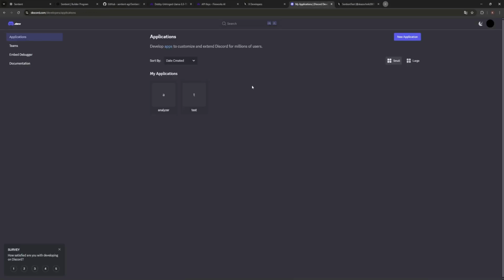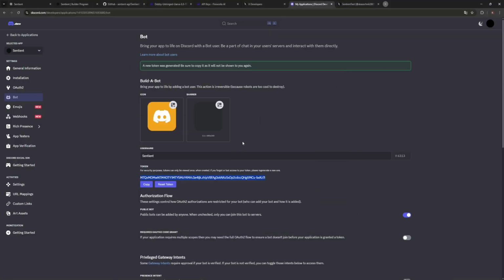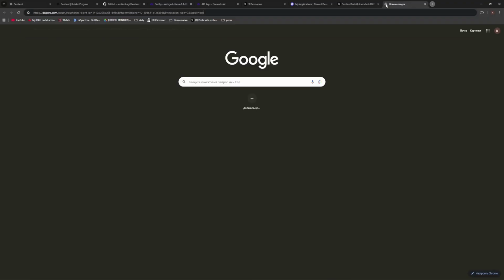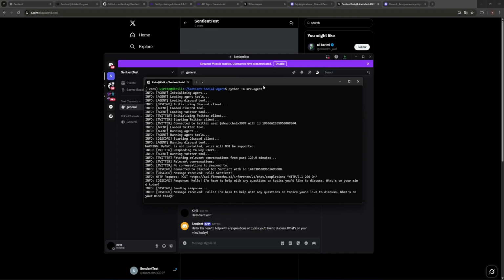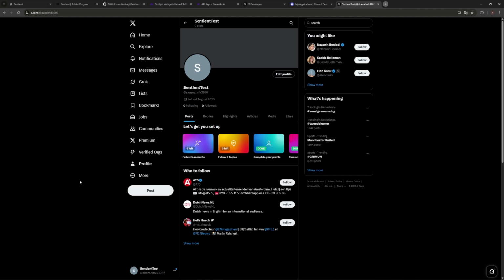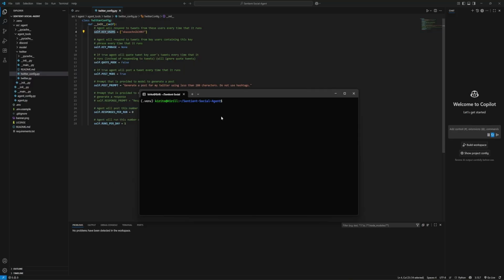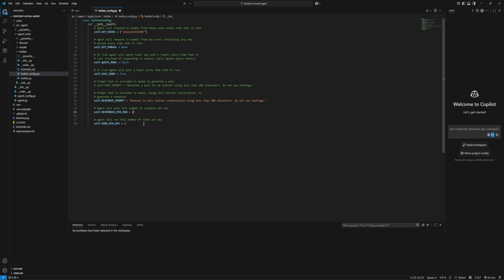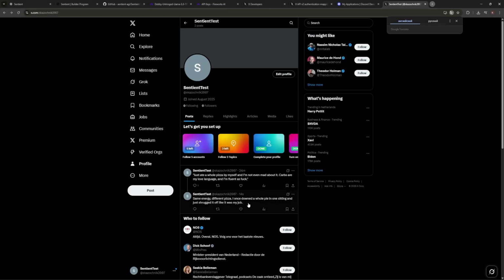How to Create Your Own AI Agent on Sentient | Part 2: Setting Up Discord and Twitter Modules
# 1. Clone the official repository

# 2. Move into the project folder
cd Sentient-Social-Agent

# 3. Create a virtual environment (isolated Python environment)

source .venv/bin/activate

# 5. Install all dependencies from requirements.txt

# 6. Copy the example .env file (environment variables)

# 7. Run the agent
python3 -m src.agent

📌 What these commands do:
Clone the repo – downloads the Sentient Social Agent code from GitHub.
Change directory – moves into the project folder.
Create a virtual environment – so all dependencies are installed locally, without affecting your system Python.
Activate environment – enables the .venv, you’ll see (.venv) prefix in your terminal.
Install dependencies – pulls in all the required Python libraries listed in requirements.txt.
Copy .env file – this is where you’ll add your API keys (Fireworks, Twitter, Discord).
Run the agent – starts the agent and lets you test it with prompts.